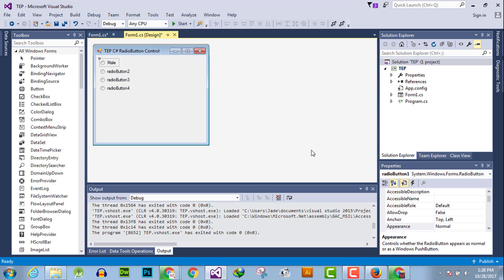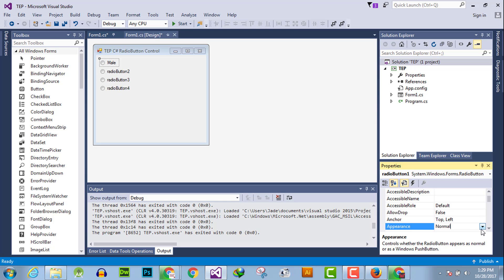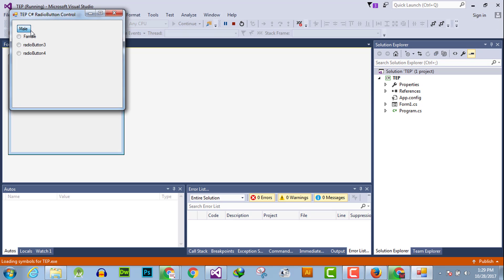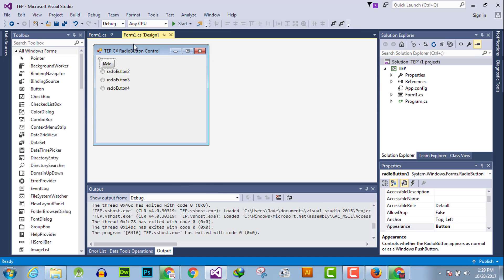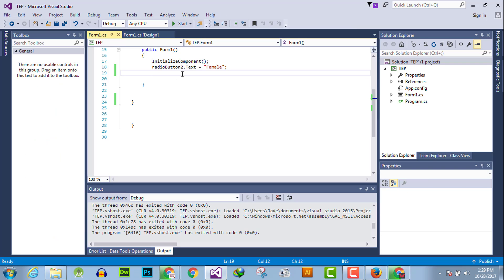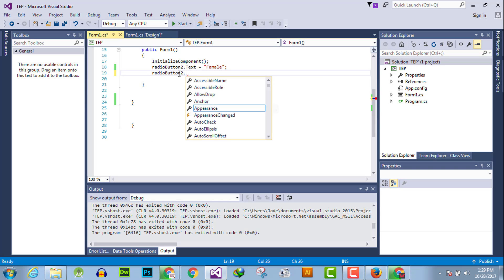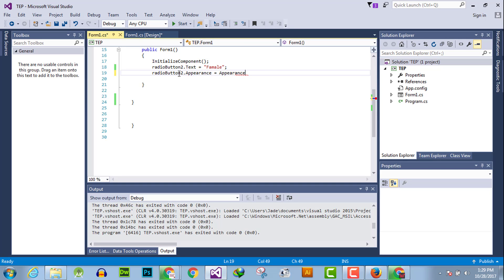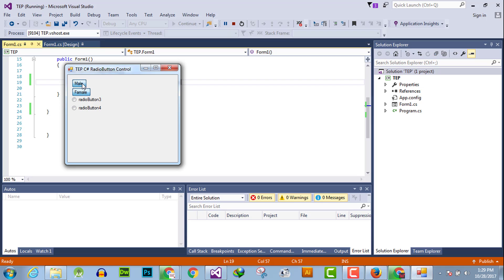053 - B - Change C# RadioButton to Button